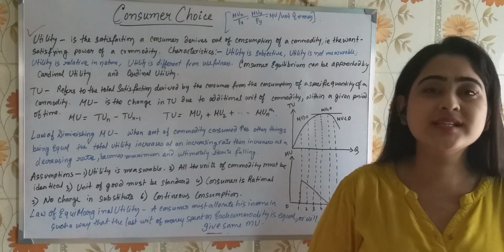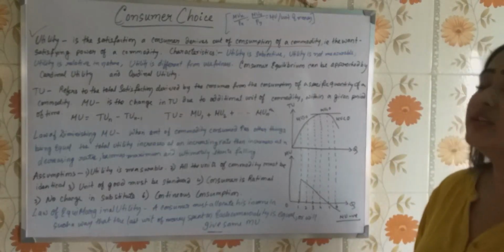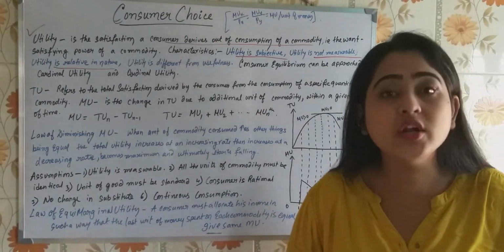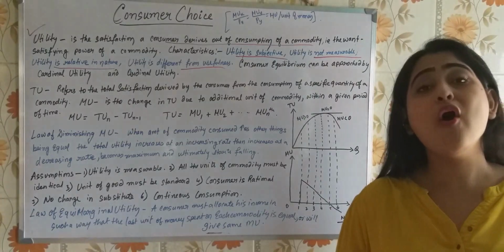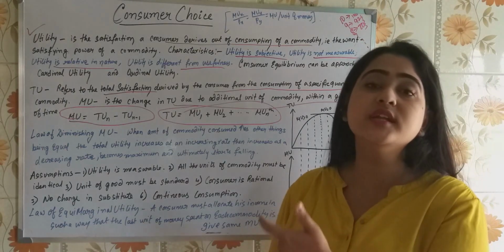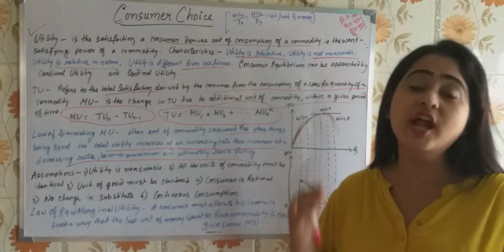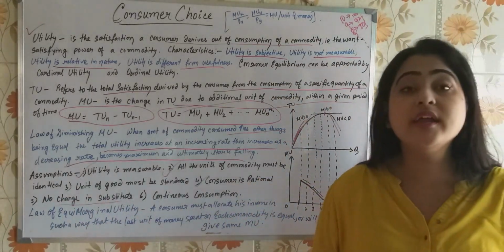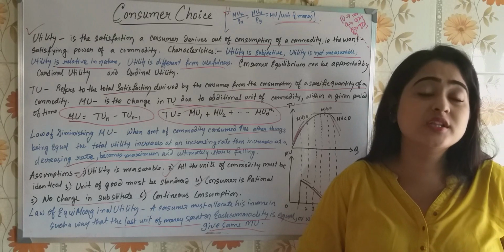CONSUMER CHOICE|| WHAT IS UTILITY|| CARDINAL THEORY|| TOTAL UTILITY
what is utility and what are the two approaches to measure utility.
What is total utility, Marginal utility, Law of diminishing Marginal utility, Law of Equimarginal Utility.
All the above topics are discussed in the video
Relationship between total and Marginal Utility.